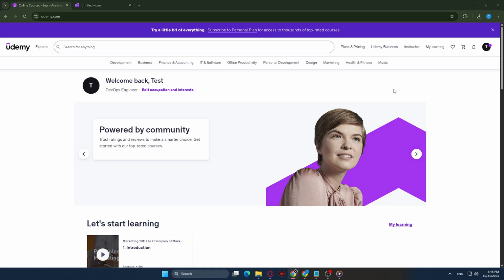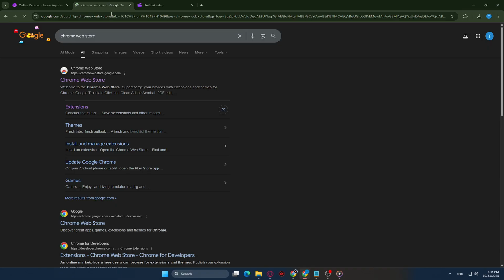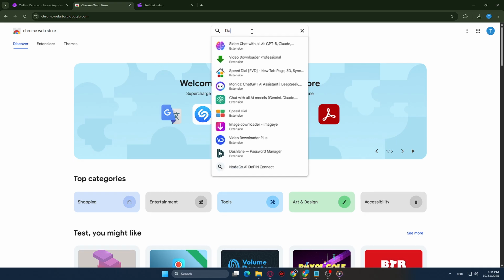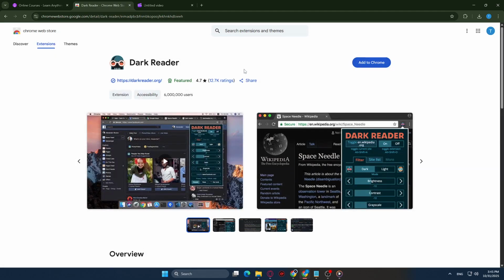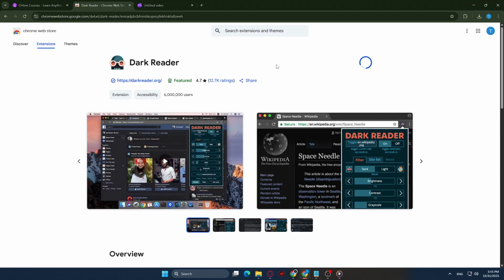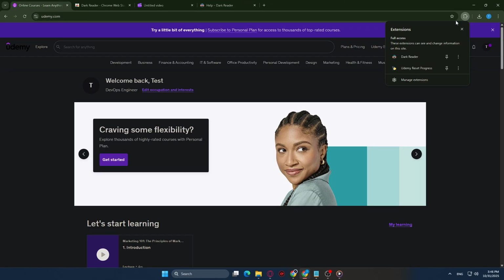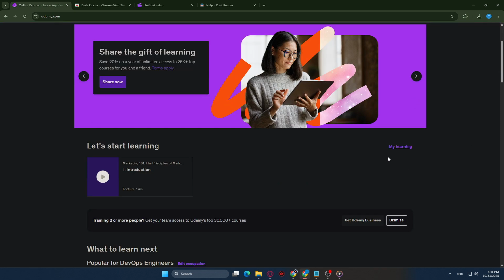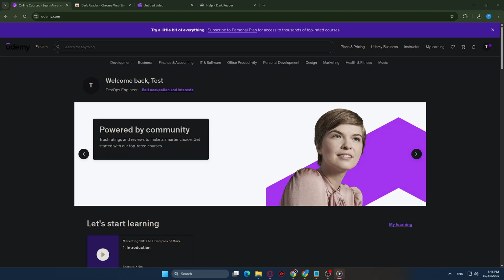How To Make Udemy Dark Mode Easy & Fast [2026 Guide]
How To Make Udemy Dark Mode Easy And Fast [2026 Guide]